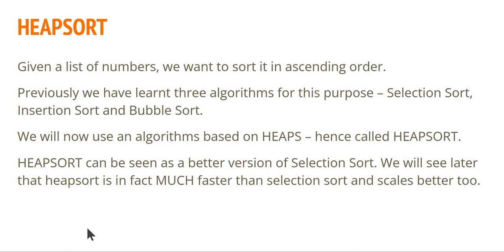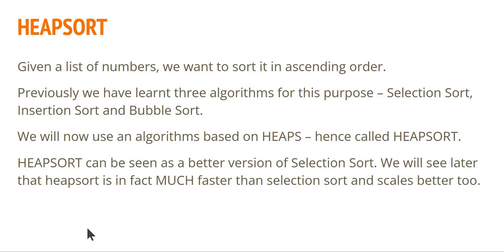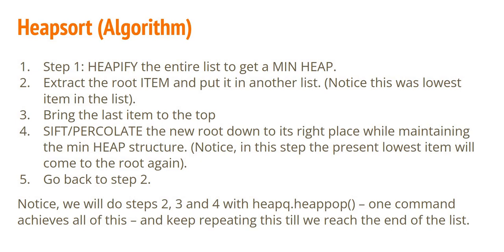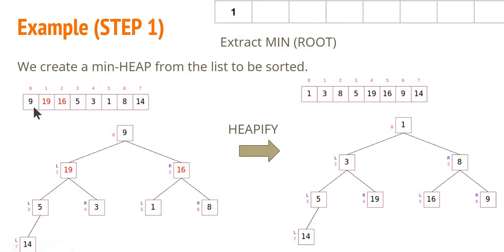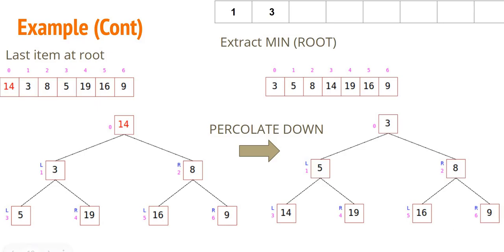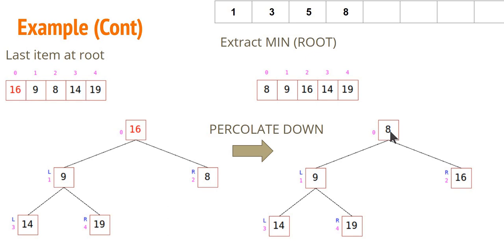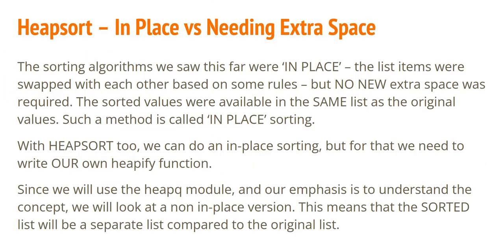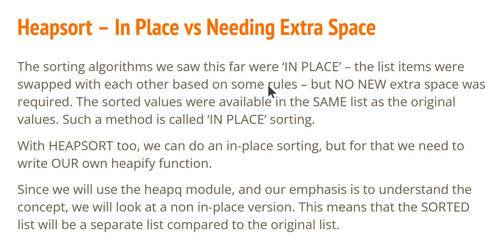2. Applying Heaps: Understanding Heapsort with an example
Heapsort can be seen as a better/faster version of Selection sort. Just like selection sort, we keep finding the next smallest item and moving it to the beginning (Or, in the in place version, we create a max heap and keep moving the largest item to the end). However, the usage of heaps brings in tremendous efficiency since the extraction of the minimum and the restoring of min heap structure can be done in O(log N) complexity. The overall complexity of heapsort thus works out to O(N log N). We look through an example to understand this better.